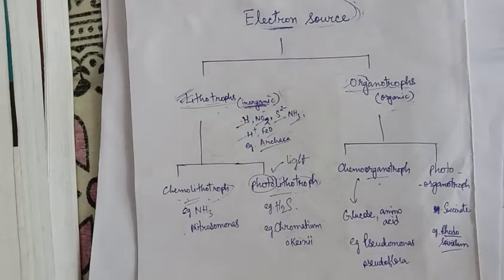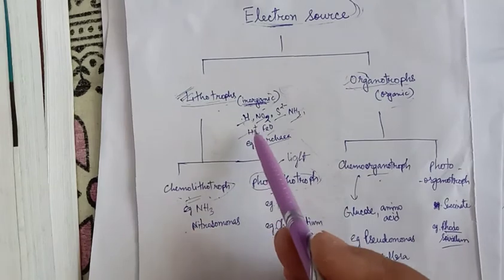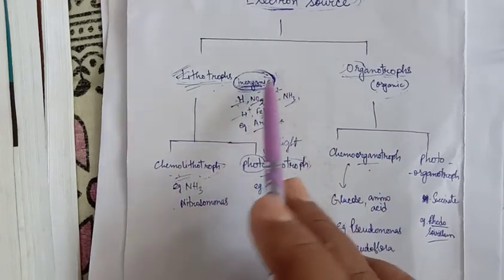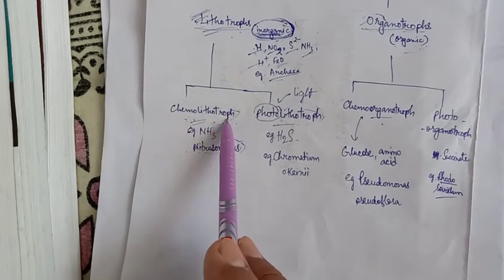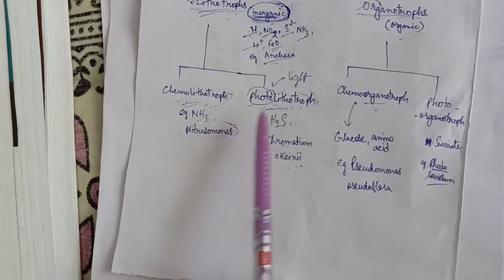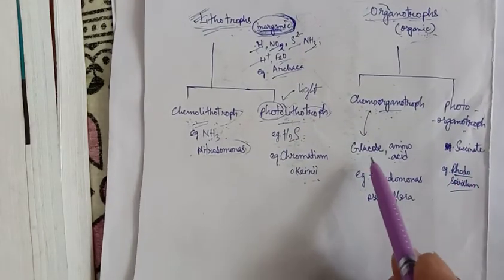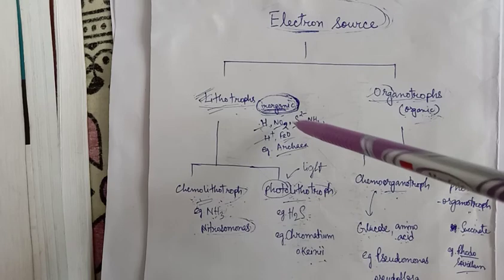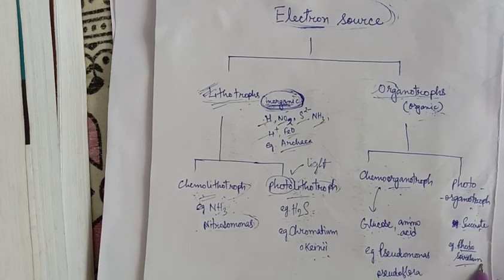Nutritional classification of microorganisms -lecture 2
Nutritional classification of microorganisms based on electron source